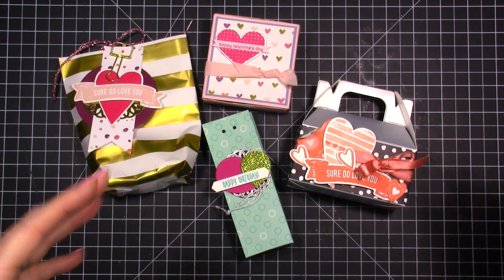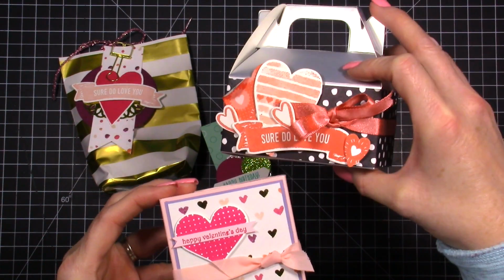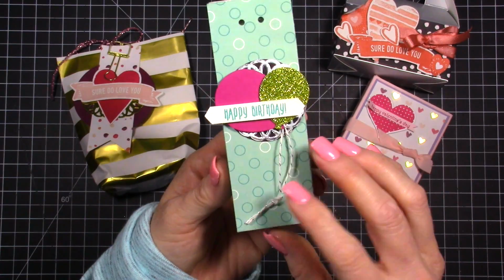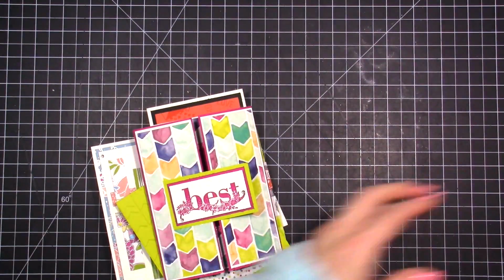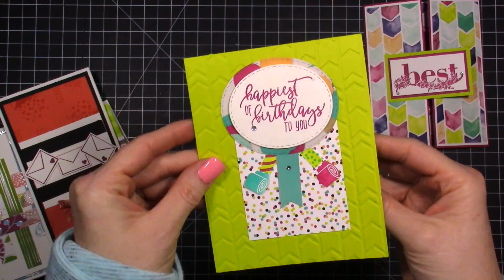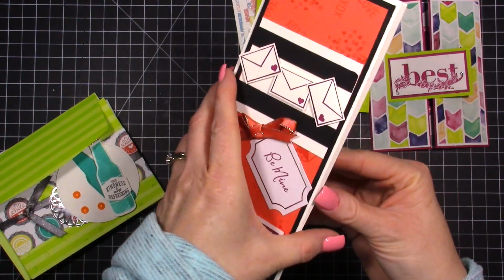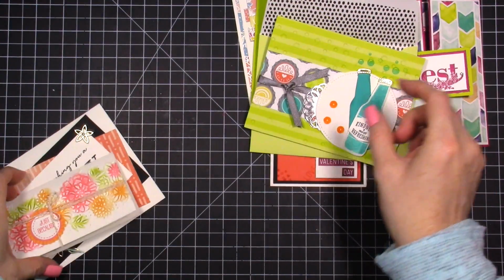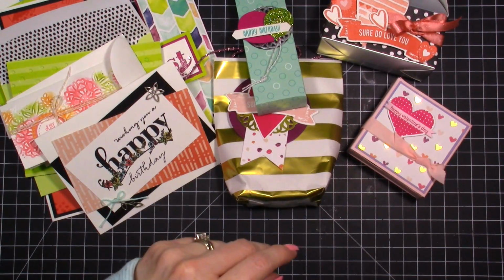7 Different Occasions Catalog & Sale A Bration Products From a recent Meeting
Today I am sharing with you several different Make & Take projects from a recent Stampin' Up Meeting my Friend Chris attended! She shared these projects with me, and I couldn't wait to share them with you.

*Shared with her permission
Visit Chris's Business Facebook Page here -

Host Code: RHTCXG6S
Supply List:
Picture Perfect Party 6" X 6" (15.2 X 15.2 Cm) Designer Series Paper [145559] - Price: $10.00
Myths & Magic Glimmer Paper 6" X 6" (15.2 X 15.2 Cm) [145601] - Price: $15.00